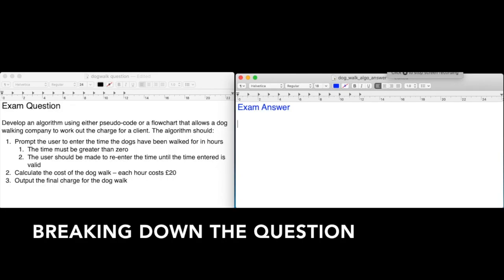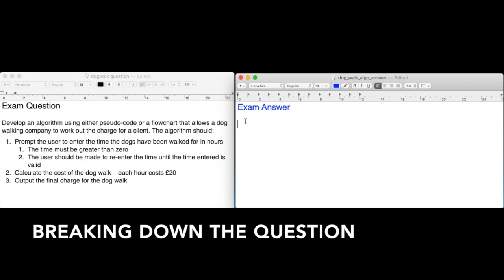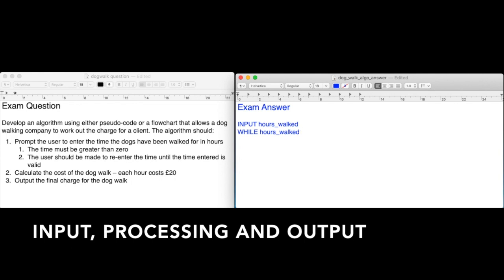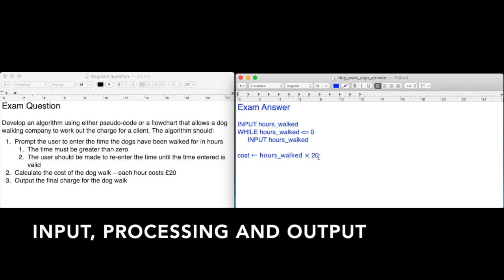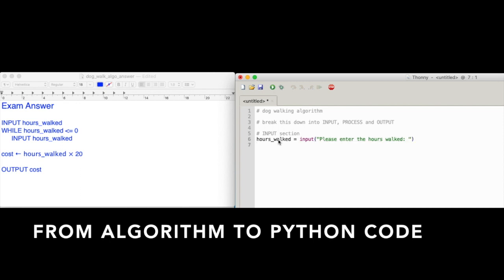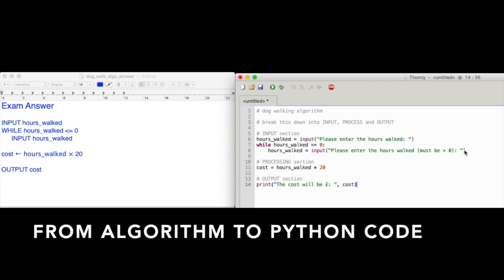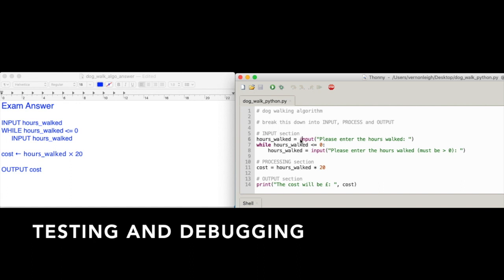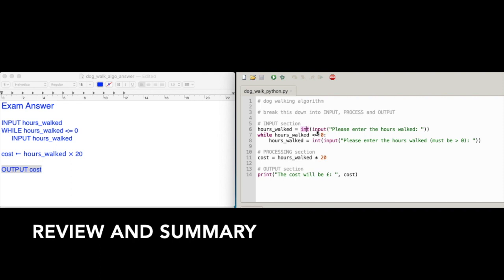Dog Walking Algorithm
GCSE Computer Science Algorithms and Coding